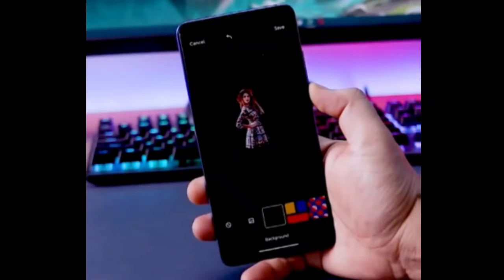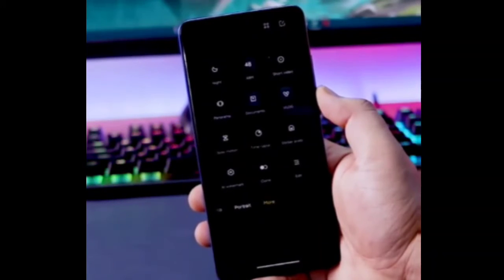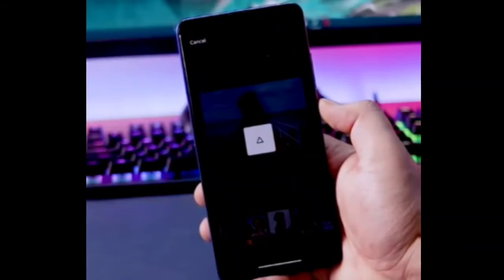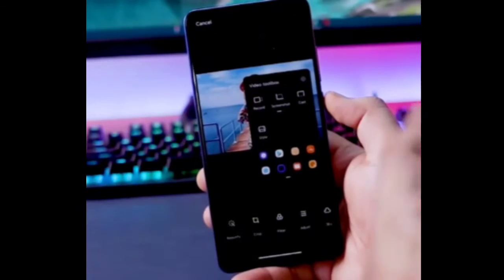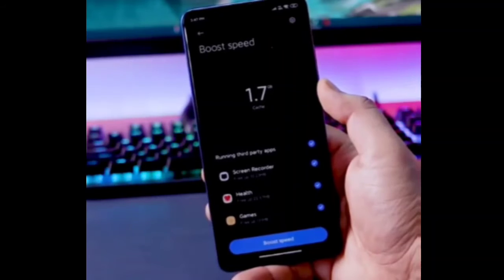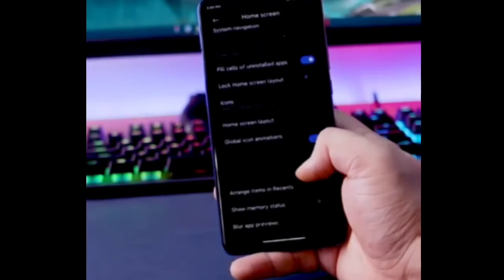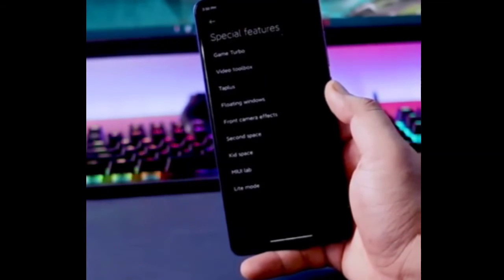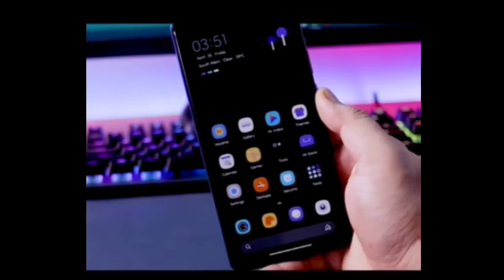MIUI 12.5 Final update Coming in India in Hindi big change in camera notification settings big news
MIUI 12.5 Final Stage | Coming Soon to India in Hindi  big change in camera  notification settings